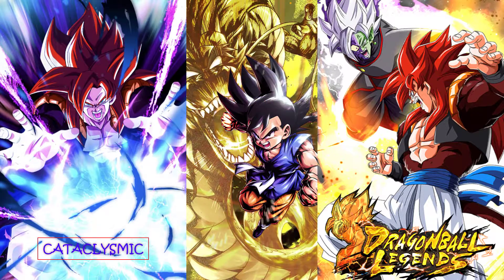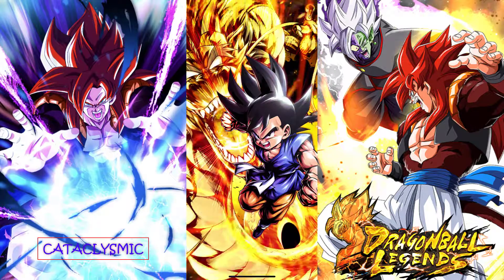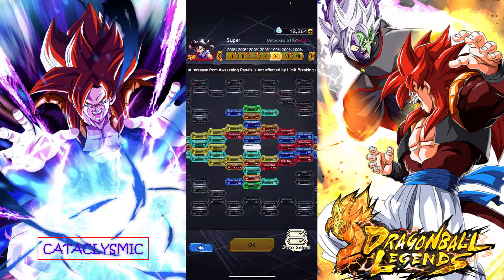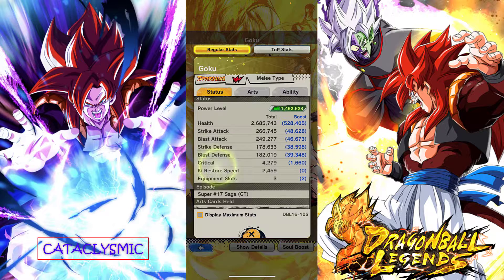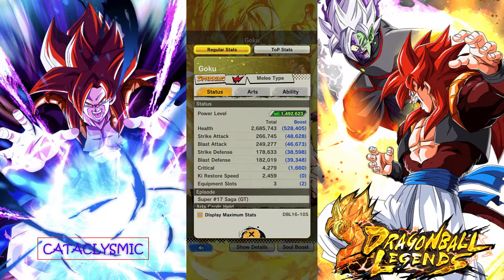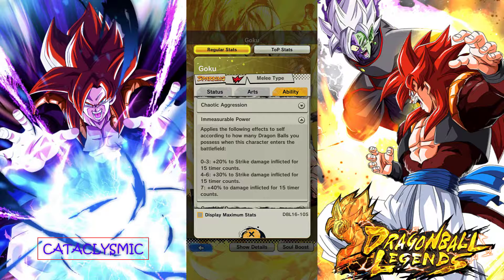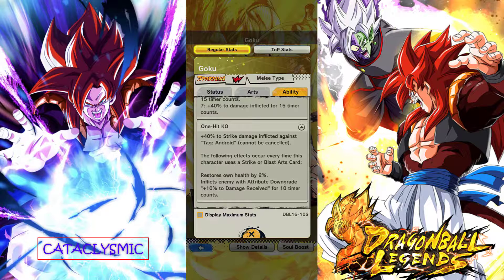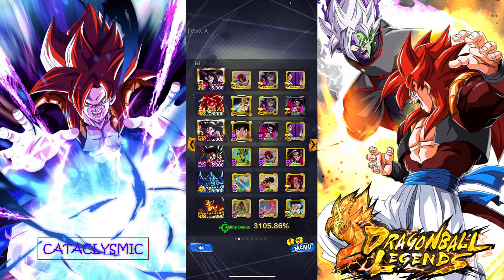Z7 GT Kid Goku Saves GT From 18 In Dragon Ball Legends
An excellent choice for the next GT zenkai. This Gt kid Goku does significant bonus strike damage to androids. He also boasts an impressive 40% dmg boost when a rising rush is ready. Hope you enjoy!